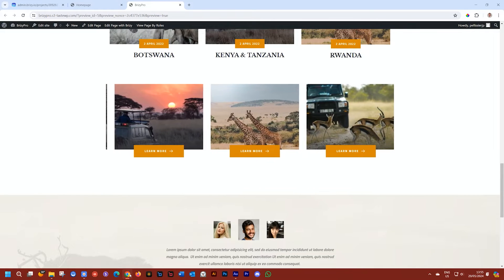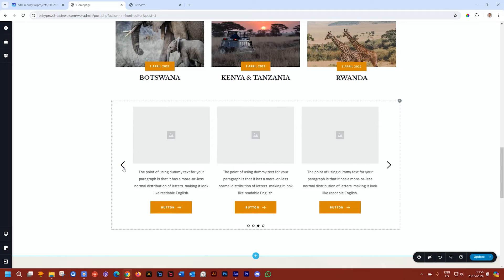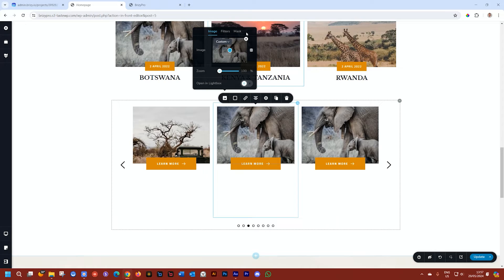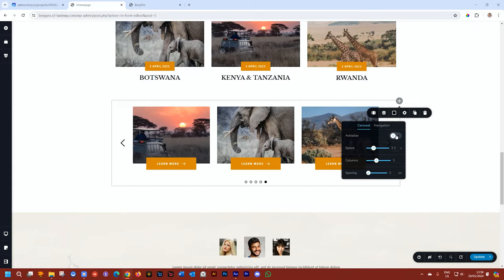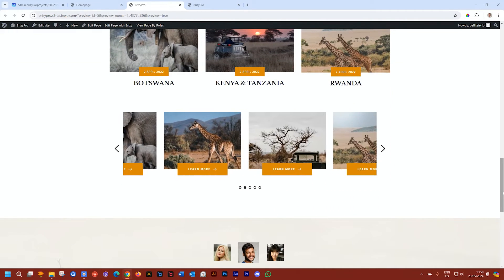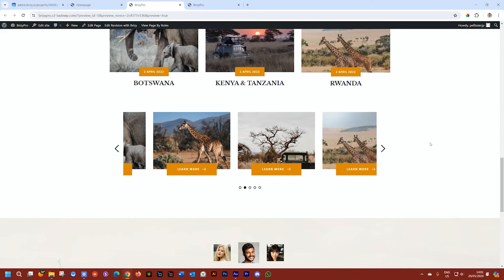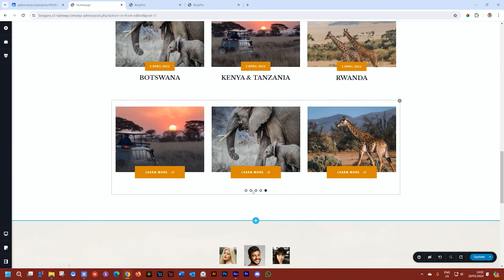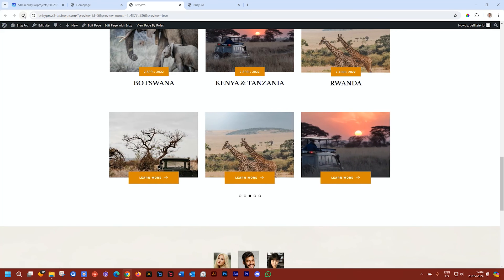Continuous Smooth Scrolling for Carousel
Introducing Continuous Scrolling! 🚀 Our new feature ensures a smooth and uninterrupted browsing experience for your visitors 👀
Watch the video now and implement Continuous Scrolling on your Brizy website!